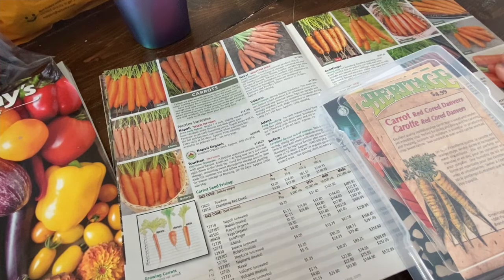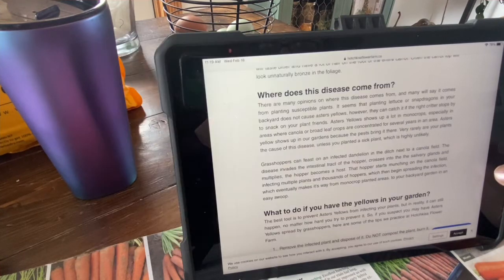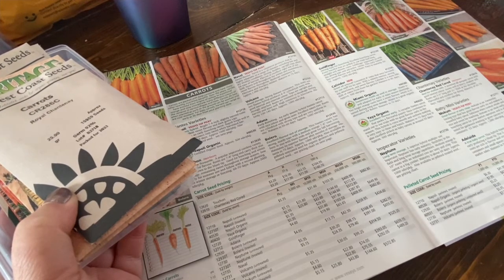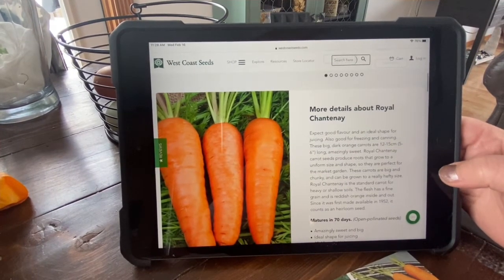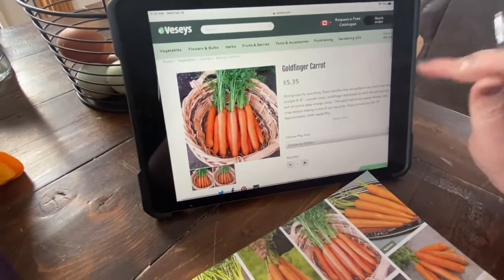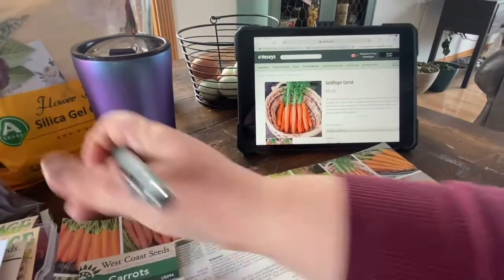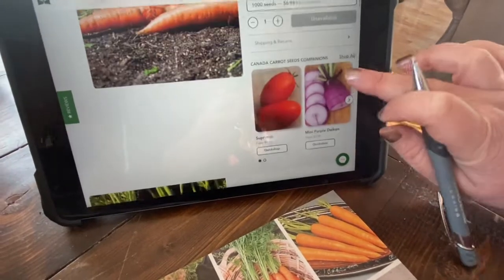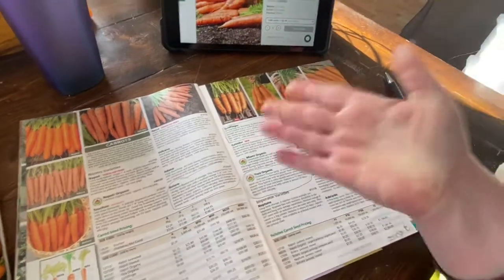Best carrots for storage, food preservation, juicing. carrots for soil types. Asters yellows.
In this video I share what carrots in growing and why. I also talk about varieties to eliminate rust fly pressure, what type is best for your soil type, and what one’s work best for preserving, storing, fresh eating and juicing.

This is the link to my website articles.